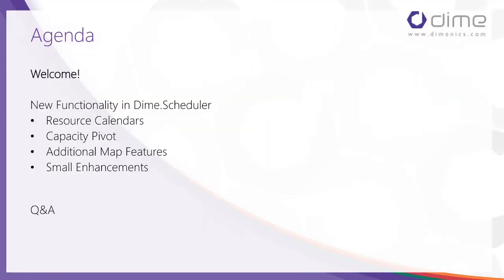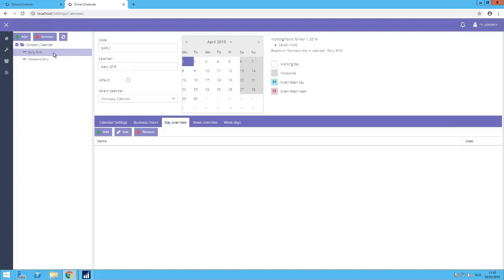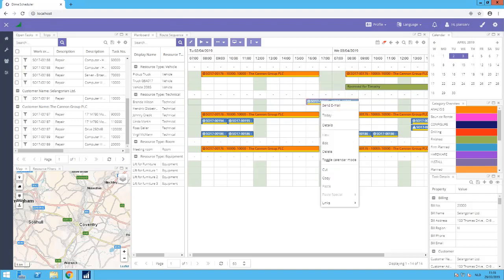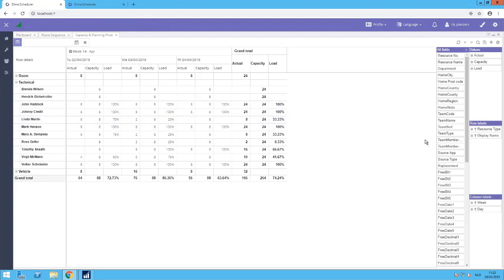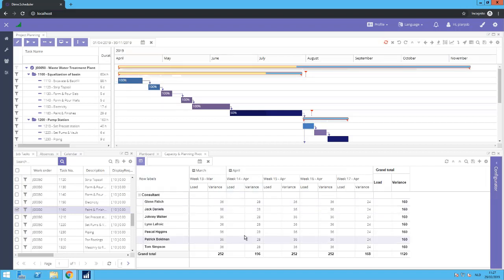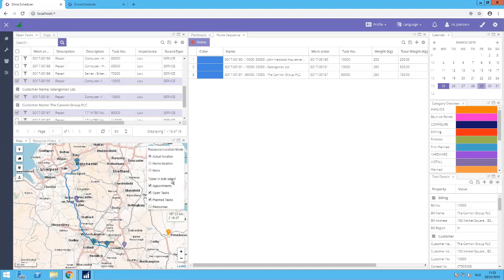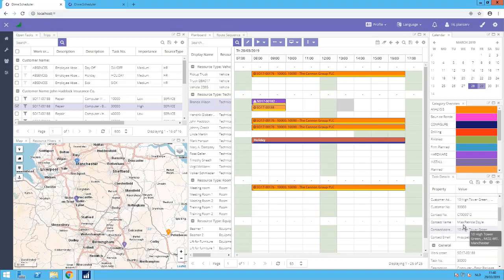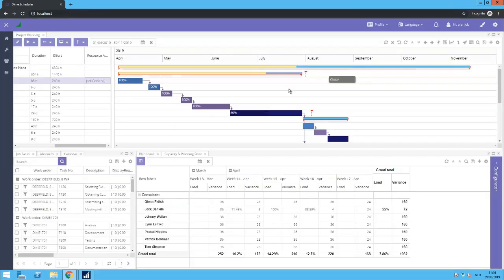New Route, Calendar & Capacity Features with Dime.Scheduler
This webinar is intended for account managers, consultants, support engineers and users who are already familiar with the basic functionality of Dime.Scheduler. In this webinar on new features you will learn:

- how to manage the route sequence for multi-point trips,
- schedule tasks while taking resource-specific calendars into account,
- get a helicopter view of your capacity through a pivot grid